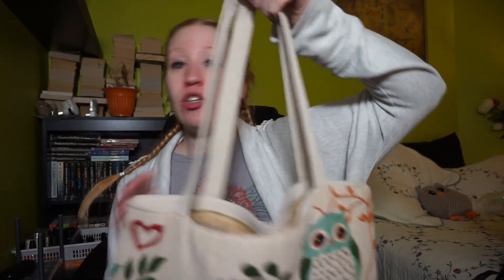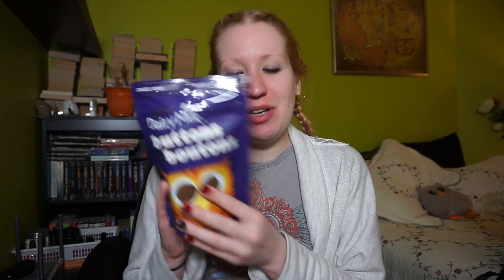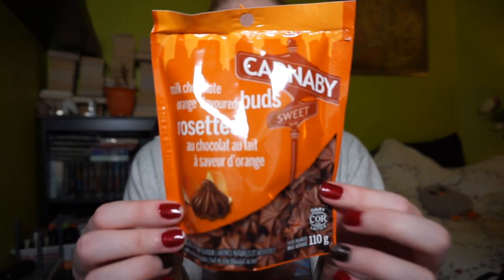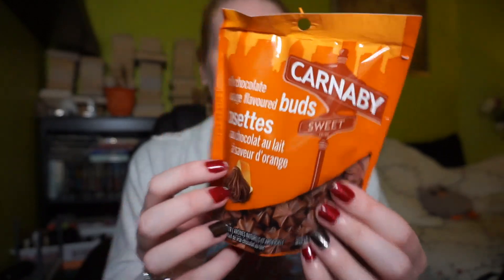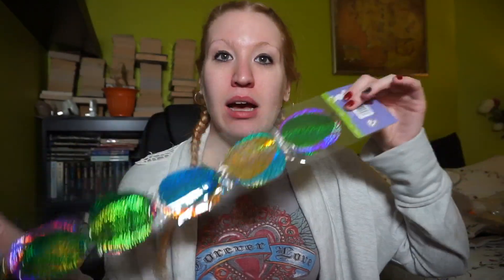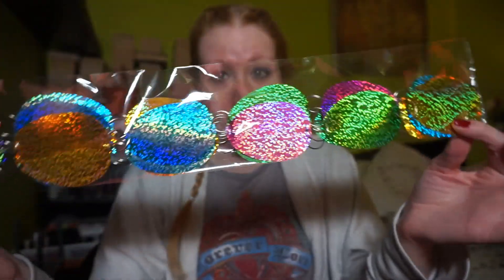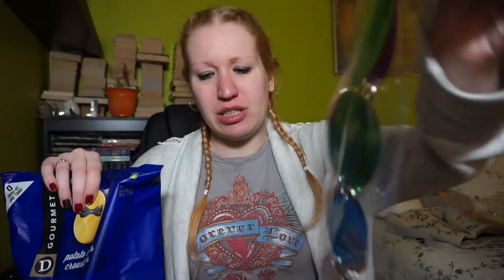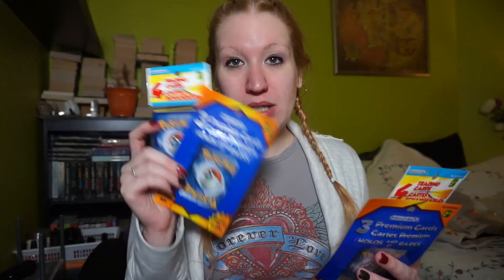Random Haul - February 8, 2018